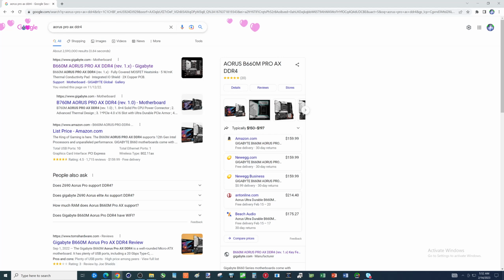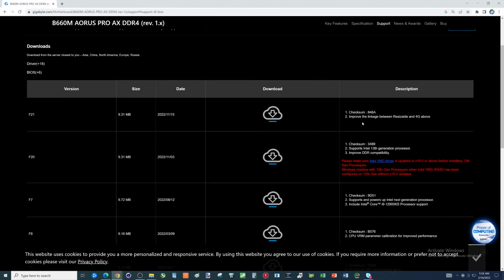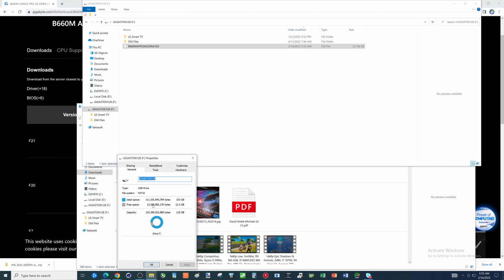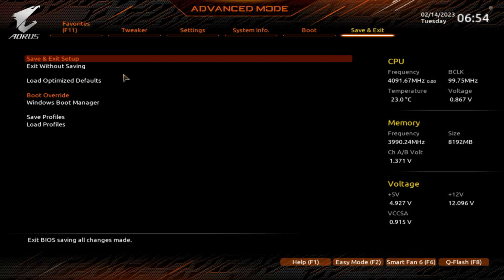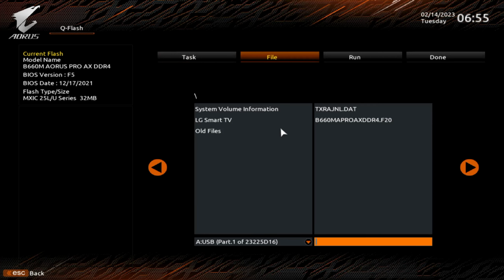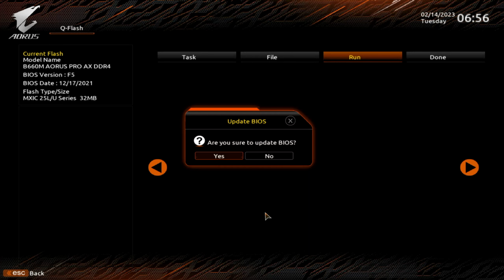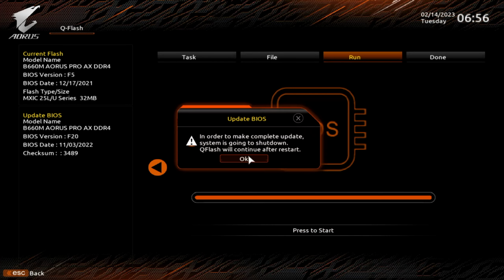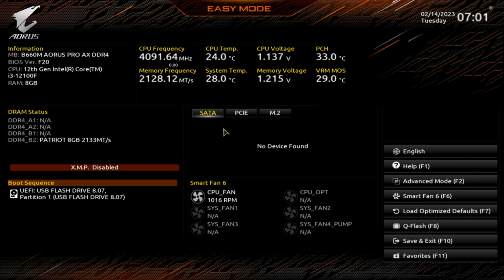Bios Update 1 of 2 Aorus Pro AX B660m DDR4, how to, directions B760m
Collective Cinbench R23 benchmarks for 12th gen Celeron thru I9-12900KS and I3-13100f thru I9-13900kf

This I9-13900kf PC consists of:
GPU will vary..I have about 30 of them
850W EVGA gold PSU
no case
1TB M.2 Gen 3
850 Watt EVGA Gold PSU

To see all the GPU's that I have:
Here is my CPU's for the Channel:
I3-8300
G4900:
Here is my RTX graphics card collection and unboxing:

RX570:
RX560:
RX550:
RX480:
RX470:
RX460: